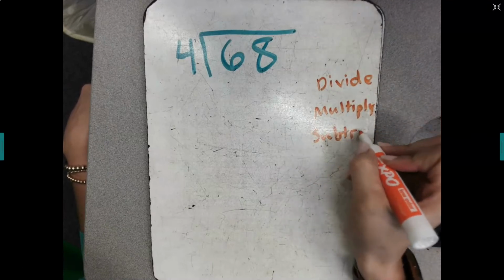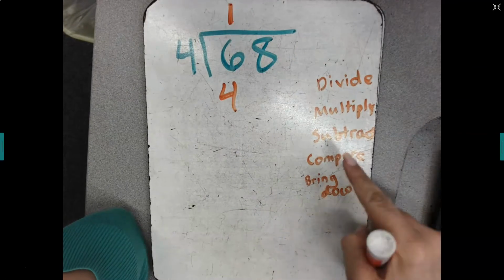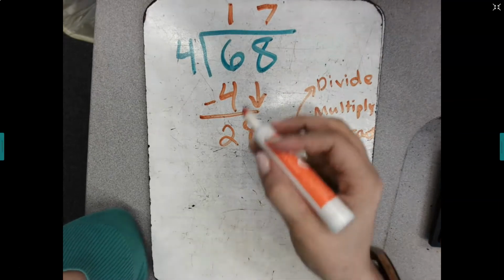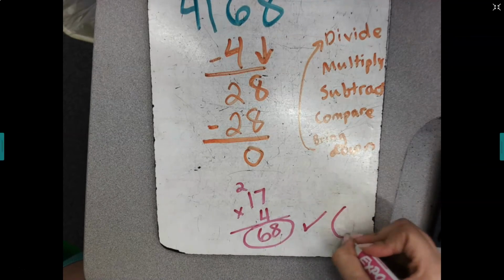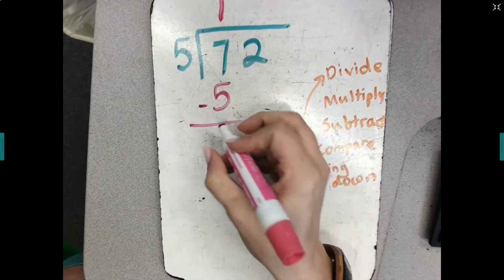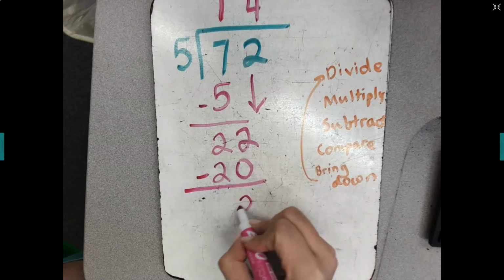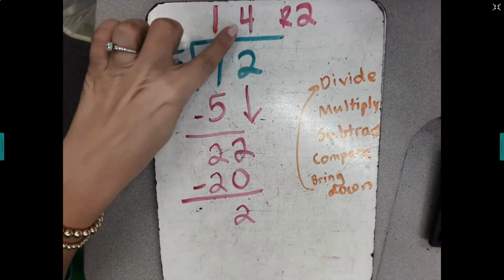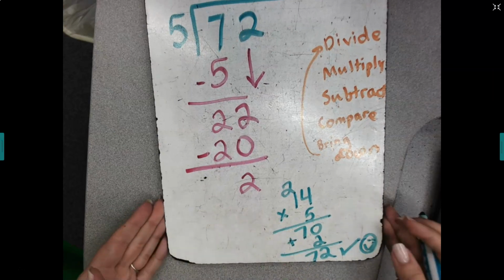Long Division: 2 digit by 1 digit